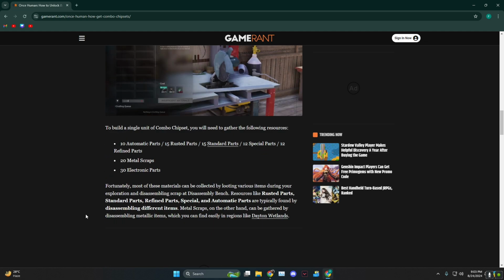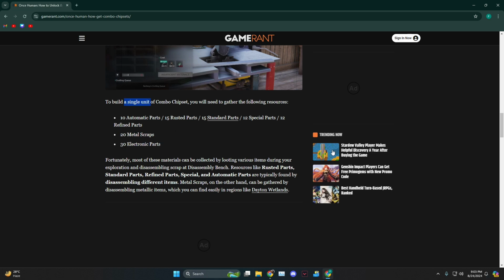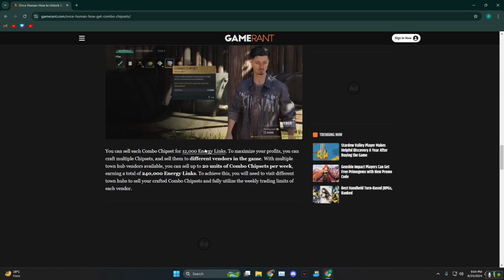Combo Chipset Once Human - Guide! (2024)